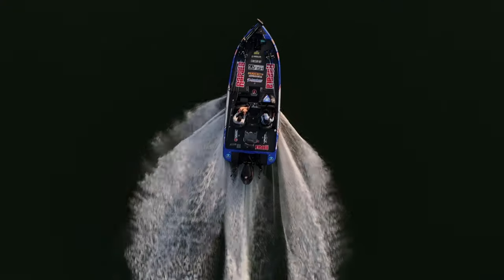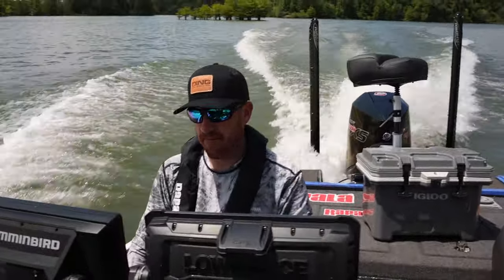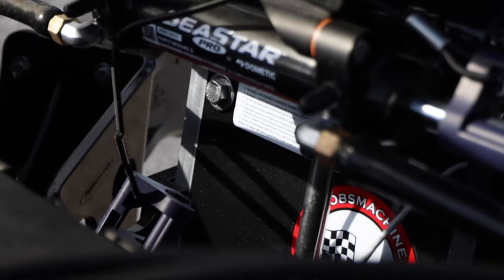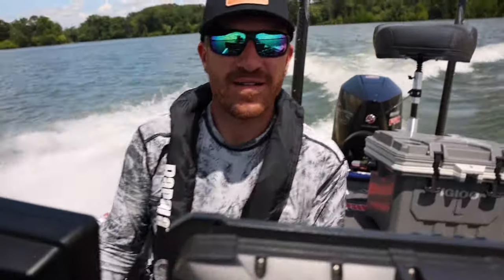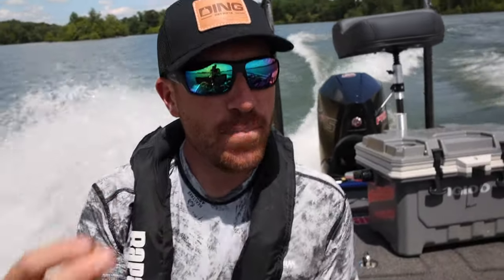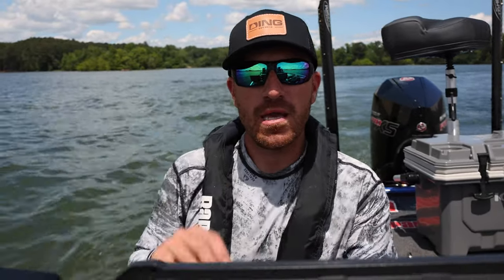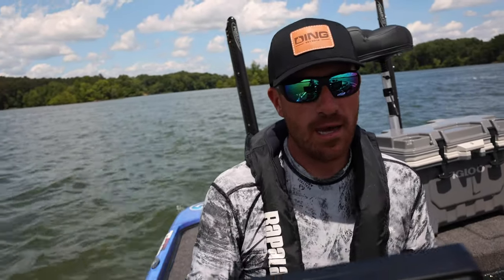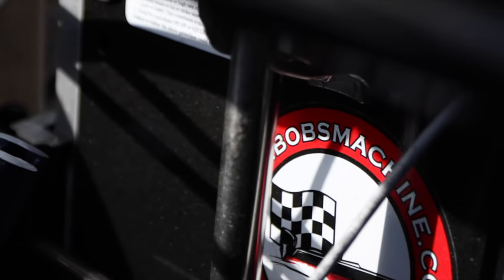Hydraulic vs Manual Jack Plates: Which is BEST on a Bass Boat!? WHY?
I dive into the topic of Manual vs Hydraulic Jackplate and the pro's and con's for Bass Fishing. I've owned both and have fished professionally for 10+ years and this is just my opinion.

Anything else you'd add or any reasons you disagree!?